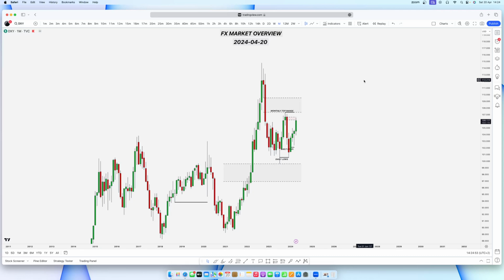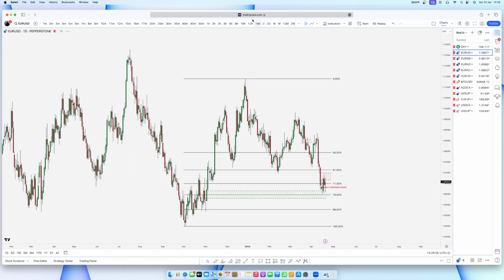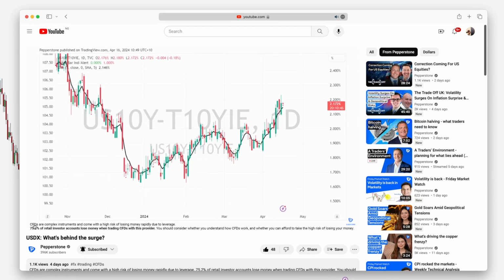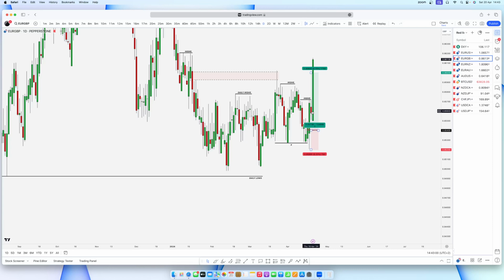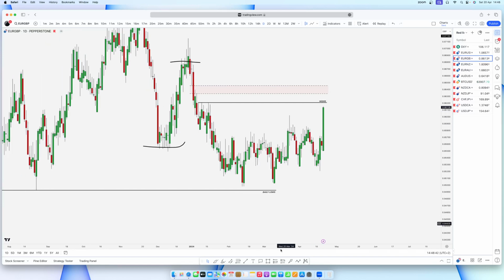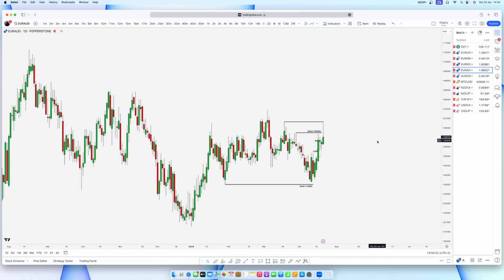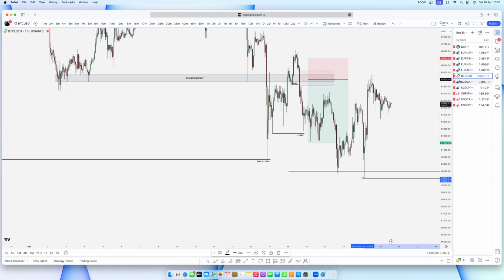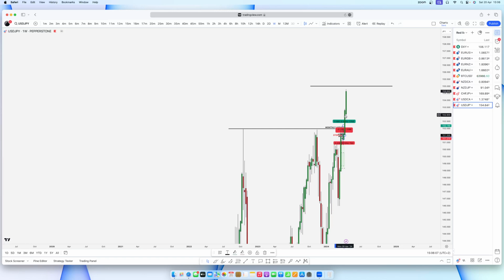FOREX MARKET TRADE IDEAS (2024/04/20)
00:00 Introduction

01:24 Dollar Index & EUR/USD

08:45 Dollar Index Fundamentals Explained by Dilin Wu

14:35 Dollar Index & EUR/USD Cont’d

17:23 EUR/GBP Trade Review & Projection for the week

24:32 Forex Factory 🏭

28:12 EUR/NZD

29:07 EUR/AUD

30:48 AUD/USD Trade Completed ☑️

31:26 BITCOIN (BTC/USDT) Trade Completed ☑️

35:12 NZD/CAD

35:49 NZD/JPY

37:40 CHF/JPY

38:30 USD/CAD

39:44 USD/JPY & Outro

🚀💹 Explore Weekly Market Insights - Forex Mastery Unleashed!

Welcome to a weekly journey into the heart of the financial markets! 🌐💱 In this dynamic playlist, I delve into potential market directions for the upcoming week. From analyzing the Dollar Index to dissecting the moves of various currency pairs, each asset discussed is a canvas of opportunities waiting to be explored.

📊 What to Expect:
1. 📈 Market Forecasts: Gain insights into potential trends and shifts.
2. 💡 Educational Analysis: Understand the rationale behind market movements.
3. 🌐 Versatile Trading* Whether you're on a demo account or trading live, these insights are crafted for every trader.

🔥 Why Watch?
Trading is an art, and each week, we paint the canvas with potential profit opportunities. Join me as we navigate the complexities of the Forex landscape, turning insights into actionable strategies.

GENERAL DISCLAIMER✒️ No part of this video or any of the content in it is legal financial advice.
Results from what Tony Sowho teaches may not be typical nor expected for every person. Tony is a professional Forex trader and this is not a “get rich quick” scheme. Tony cannot promise anyone any specific results since it applies to if or how you use what you learn here. It has been prepared without taking into account your goals, financial situation or needs.

To the maximum extent permitted by law, Tony Sowho disclaim all responsibility and liability to any person, taking or not taking action on the information provided.

SCAMMER ALERT